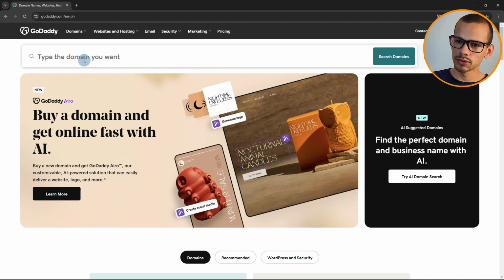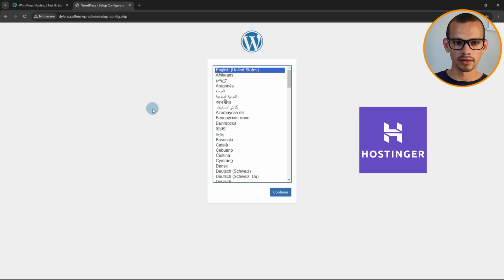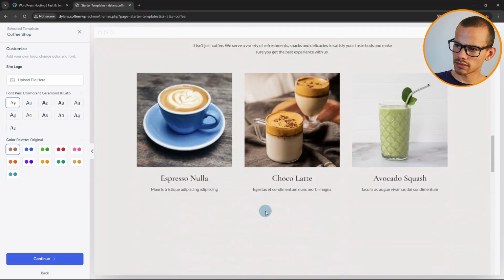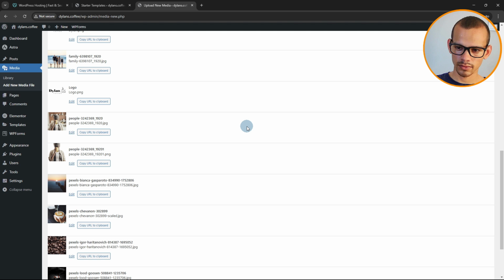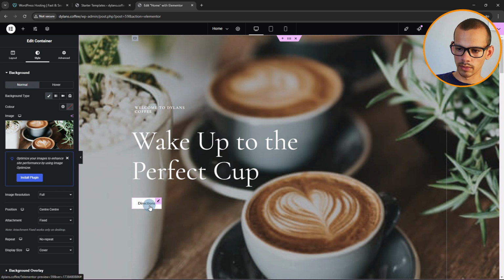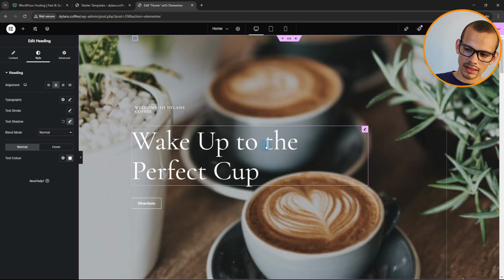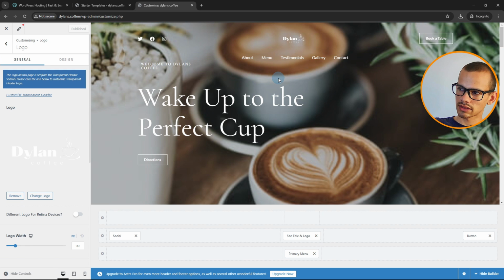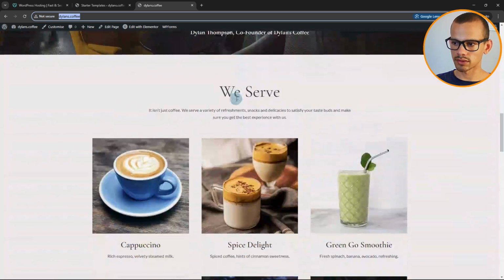How To Make A Basic Wordpress Website [ 2025 ]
If you want to know how to make a website on wordpress all on your own, using a template plugin to make things easier, then this video is for you. Let me know if you have any questions in the comments section.

Timecodes
0:00 intro
0:17 get domain
2:30 get hosting
4:30 login to wordpress
6:00 get plugin
11:00 open editor
13:20 continue edits
20:07 view changes
20:30 edit header
25:00 outro